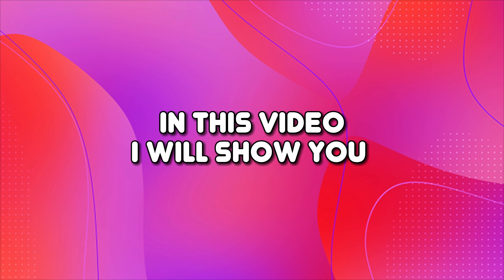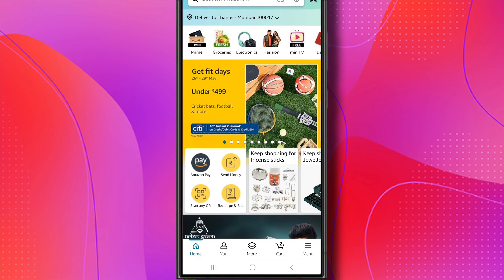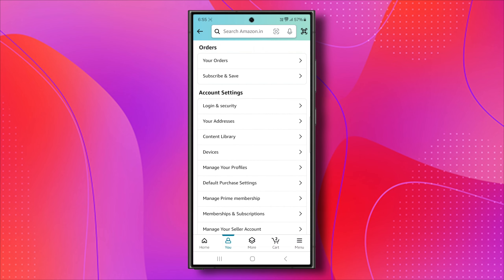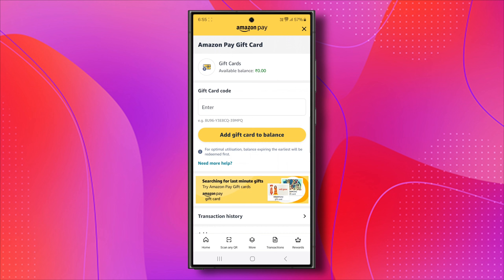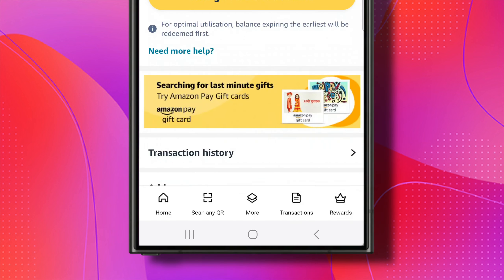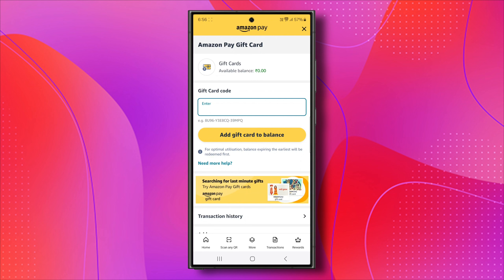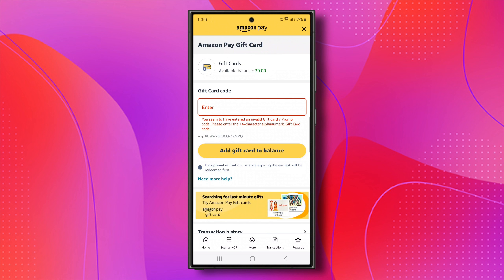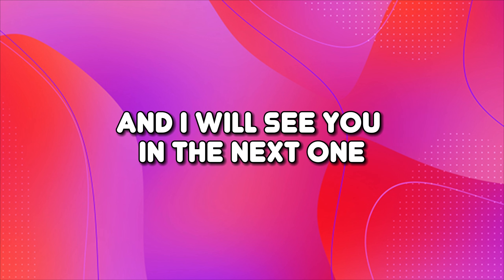How To Use Amazon Gift Card | Redeem Amazon Gift Card - 2024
Learn how to use and redeem your Amazon gift card in 2024 with this step-by-step guide. We'll walk you through the process of applying your gift card balance to your Amazon account, making purchases, and managing your gift card funds effortlessly.